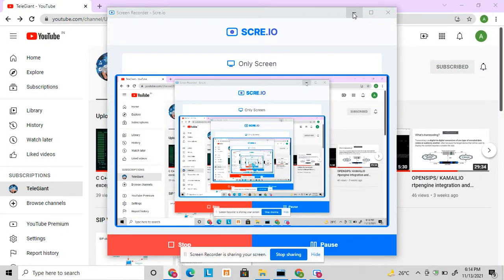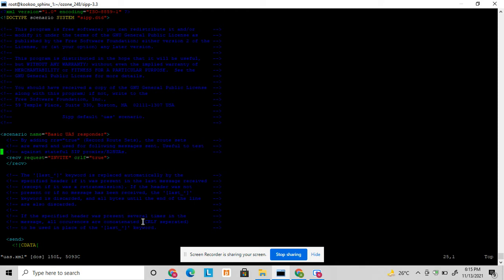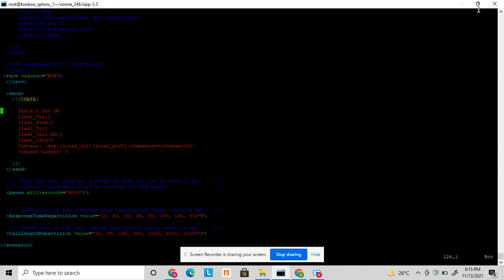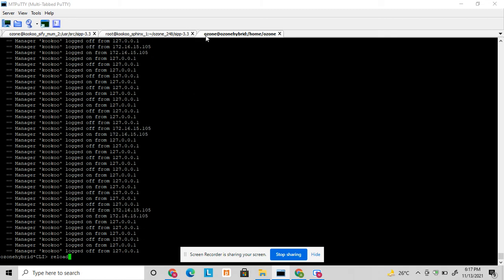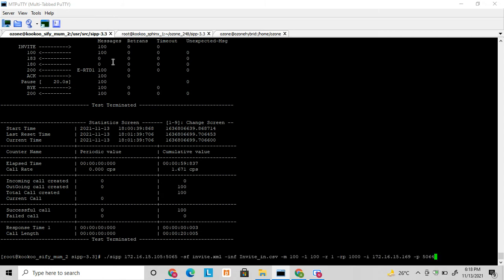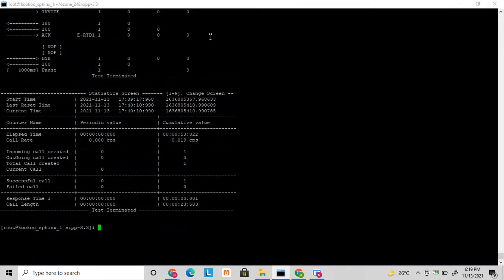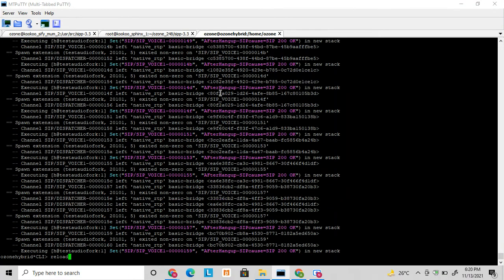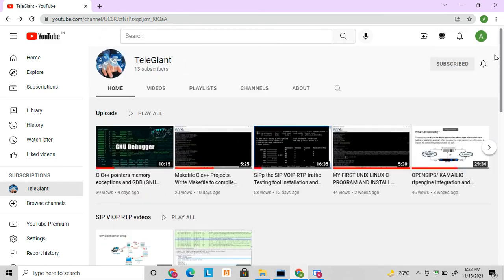SIPp client (UAC) server(UAS) to automate load/stress/traffic testing SIP VOIP RTP applications.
This Video demonstrate how to replace telecom operator and automate inbound and outbound calls with SIPp to stress test SIP applications. This demo UAC and UAS scripts sends and receive inbound and outbound calls respectively to complete full telco loop.Here UAC originates calls to SIP application and UAS receives and answers outbound calls.Traffic test Session Initiation Protocol, Voice over IP, Real tile protocol .